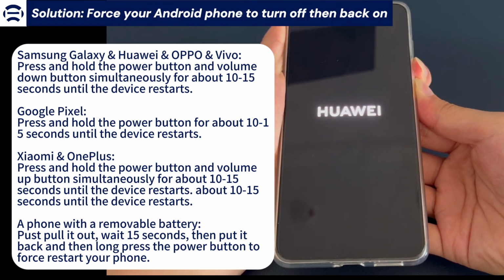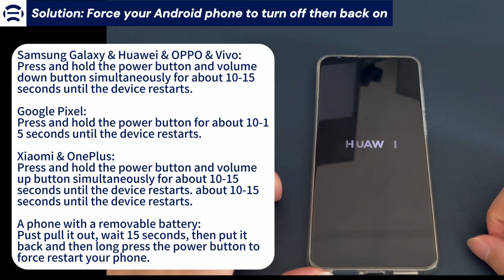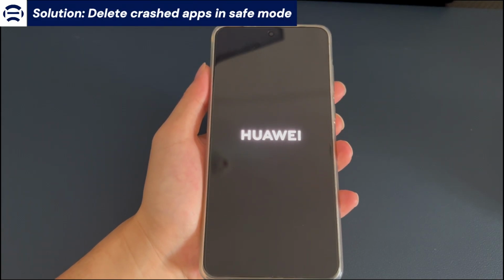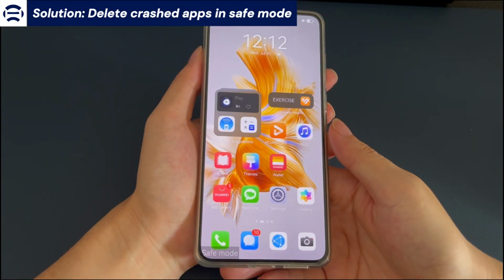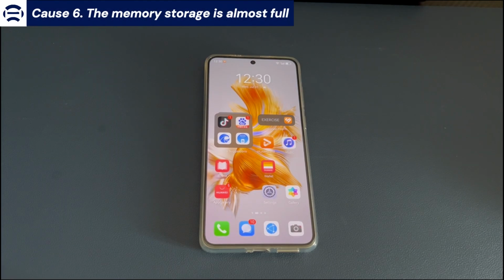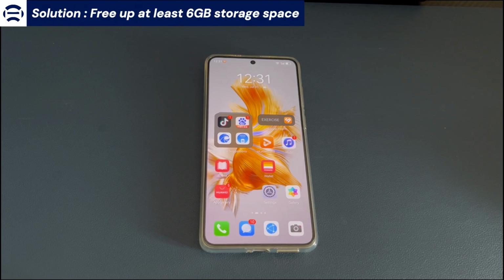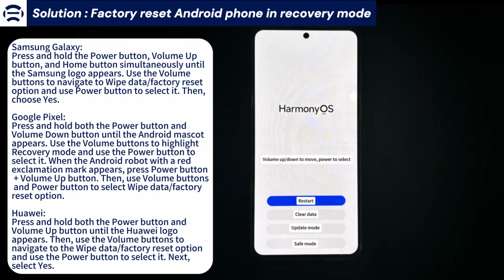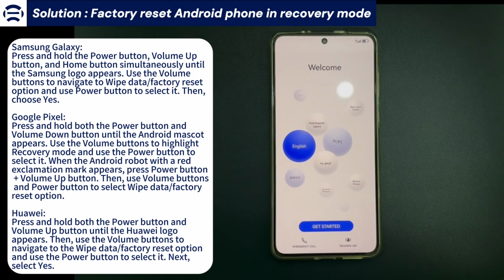How to Fix Android Phone Stuck in Boot Loop? Here’s the Answer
Today’s video is about how to fix boot loop on an Android phone. Here’s how an Android phone user describes the issues from the forum.

So, a week ago, my Android phone suddenly started to restart itself. It got frozen, randomly shut down, then booted up showing the startup logo screen, then turned on and loaded the Home screen. Till now, my Android phone has been stuck in a boot loop for days. I don’t have any clue how to stop the boot loop and save my phone back.

We understand that you might be facing the same problems when you reach here. No need to panic when an Android phone is stuck on a boot loop. To save you out, we’ll explain what causes the Android phone boot loop and how to fix the problem to get your device working again.

8 Causes❓& Solutions💡

00:50
Cause 1. The operating system fails to complete the boot sequence.
Solution: Force your Android phone to turn off then back on.

01:58
Cause 2. The battery is almost dead.
Solution: Get your Android phone fully charged.

02:27
Cause 3. Faulty peripheral accessories.
Solution: Remove any card or cable.

02:57
Cause 4. One or more apps are corrupted.
Solution: Delete crashed apps in safe mode.

03:52
Cause 5. The installed Android update firmware fails to load.
Solution: Reinstall the Android OS update.

04:29
Cause 6. The memory storage is almost full.
Solution: Free up at least 6GB storage space.

05:00
Cause 7. There is a malware attack.
Solution: Factory reset Android phone in recovery mode.

06:50
Cause 8. Physical damage or liquid exposure.
Solution: Get the phone repaired.